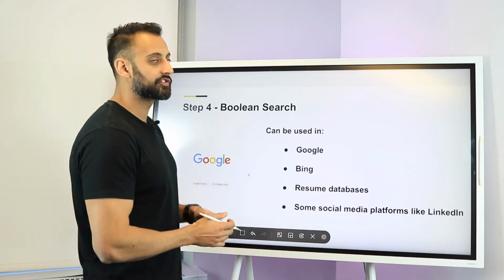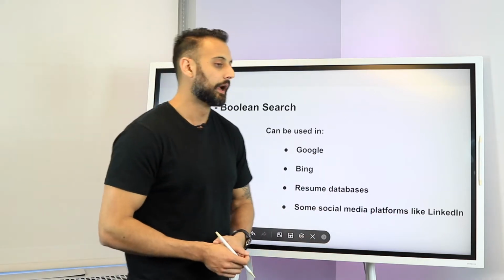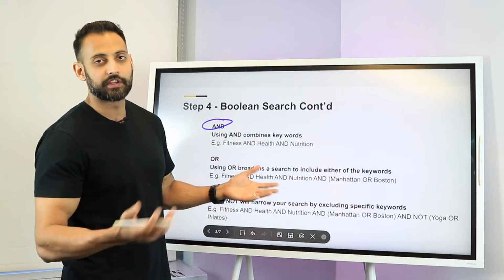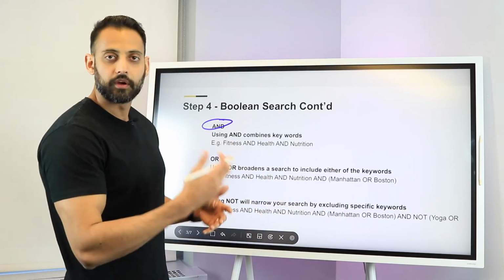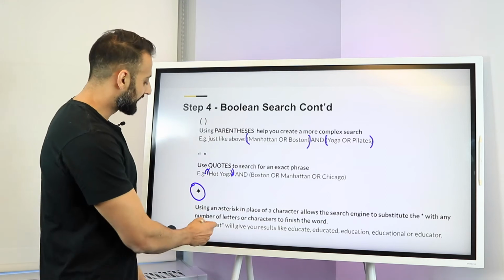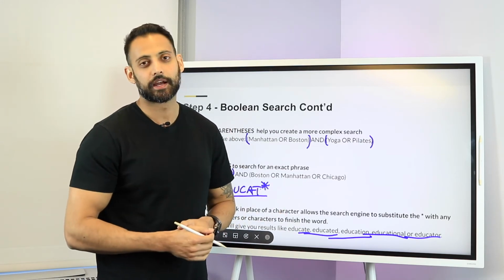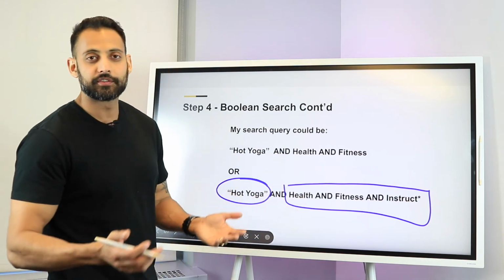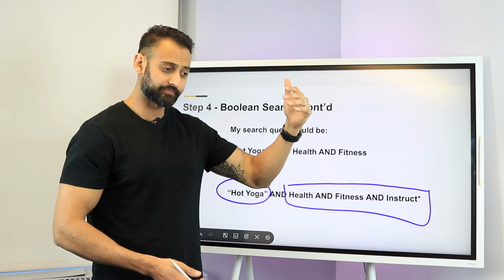Ep9.5 | Step 4 - How to use Boolean search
This is one video of a 50 video training series so please see below for links to the rest… I recorded them in sequence so it would be a good idea to start from the first and progress through.

I have sold for other people's businesses and have created my own. My goal here is to educate and provide a redeployable plan for maximizing sales, raising capital and operating across a global network. It's straightforward and to the point, I refer to my own businesses and share my own successful strategies and I cover the pitfalls!

Now in this video series, I will be generalizing my thoughts to try and encompass as many business segments as possible so I encourage you to think about your own ideas, and how my processes could work with your business ideas.

📖 MY NEW BOOK IS NOW LIVE: Grab your copy on Amazon here 👇

The DistroVerse: How to Build a Distribution Channel That Will Put You Ahead of 99% of Entrepreneurs